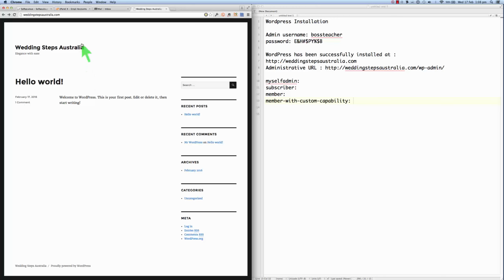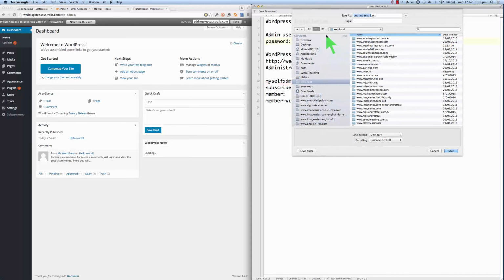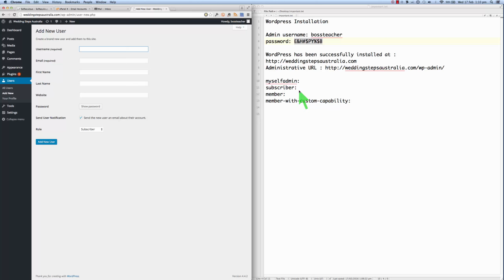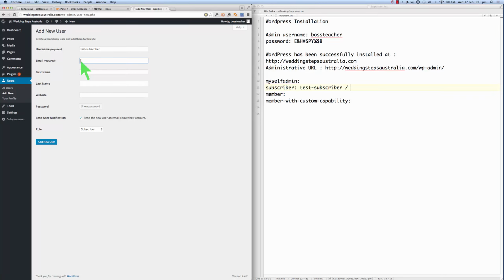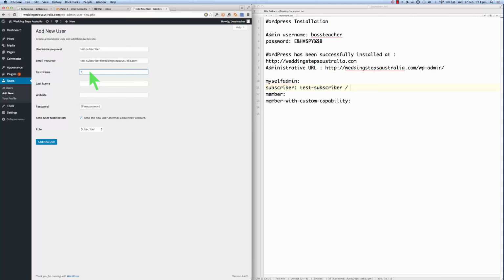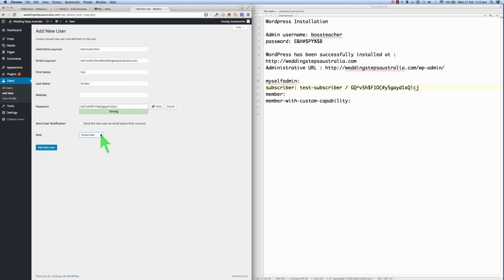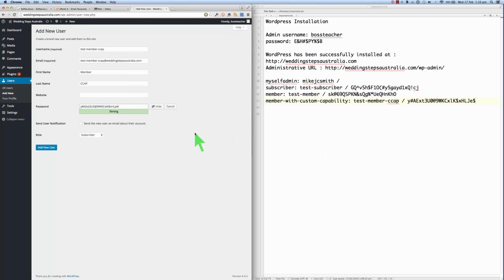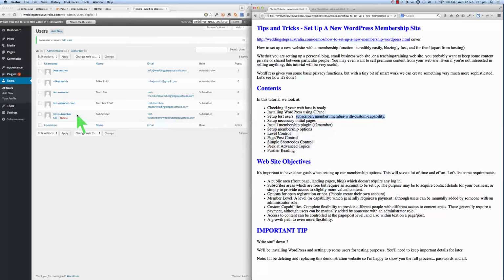04 of 22 Set Up A New WordPress Membership Site - in depth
How to set up a new website with a membership function incredibly easily, blazingly fast, and for free! (apart from hosting)

Whether you are setting up a personal blog, small business web site, or a teaching/training web site, you probably want to keep some content private or shared between particular people. You may even want to sell premium content from your web site. Even if you're not interested in selling anything, this tutorial will be very useful.

WordPress gives you some basic privacy functions, but with a tiny bit of smart work we can create something very much more sophisticated. Let's see how it's done!
Contents

In this tutorial we look at:

    Checking if your web host is ready
    Installing WordPress using CPanel
    Setup necessary initial pages
    Install membership plugin (s2member)
    Setup membership options
    Level Control
    Page/Post Control
    Simple Shortcodes Control - not working so we'll use PHP
    Peek at Advanced Topics
    Further Reading

Web Site Objectives

It's important to have clear goals when setting up our membership options. This will save a lot of time and effort. Let's list some requirements:

    A public area (front page, landing pages, blog) which doesn't require any log in.
Subscriber areas which are free but require an account to be set up.
    Options for open registration or not. (People create their own account)
    Member Level. A level (or capability) which generally requires a payment, although users can be manually added by someone with an administrator role.
    Custom Capabilities. Complete flexibility to provide different people with different access to content areas. These generally require a payment, although users can be manually added by someone with an administrator role.
    Access to content can be controlled at the page/post level, and also within text on a page/post.
    A growth path to even more flexibility.

IMPORTANT TIP

Write stuff down!!

We'll be installing WordPress and setting up some users for testing purposes. You'll need to keep important details for later

Note: I'll be deleting and replacing this demonstration website so I'm happy to show you the full process... passwords and all.